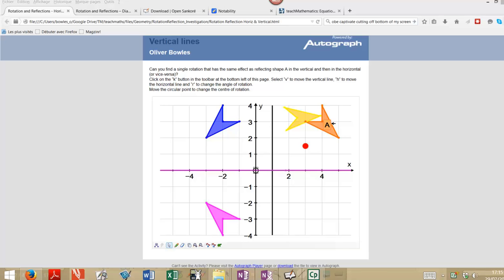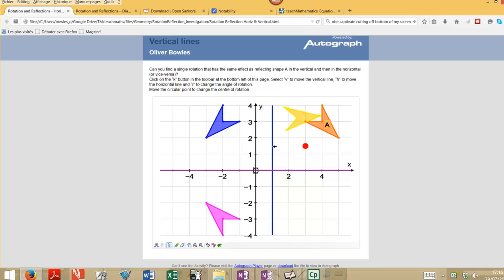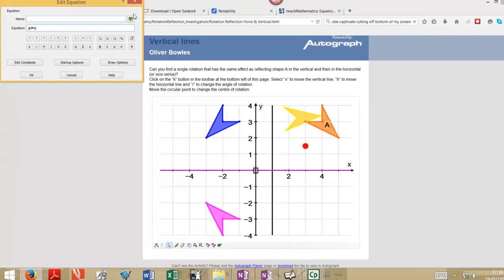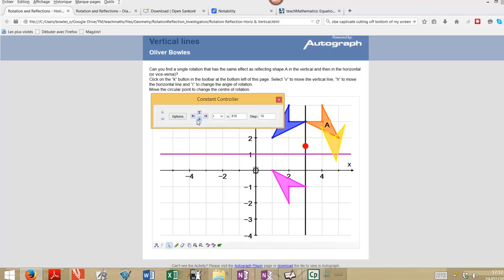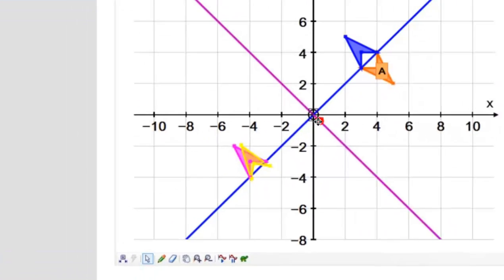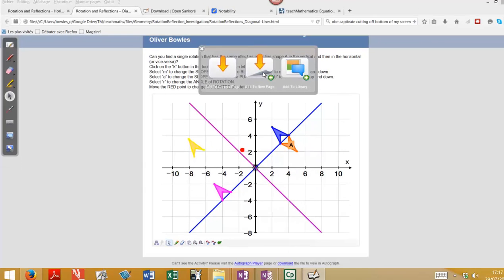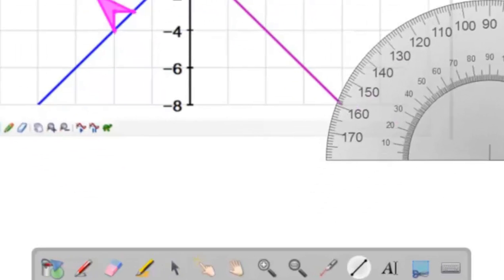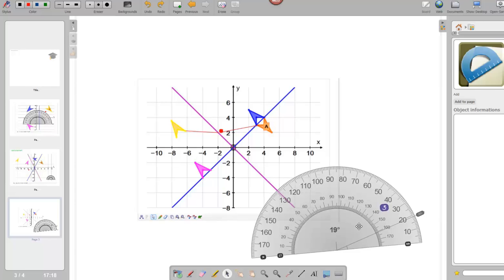Rotation Reflections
Rotation reflection investigation